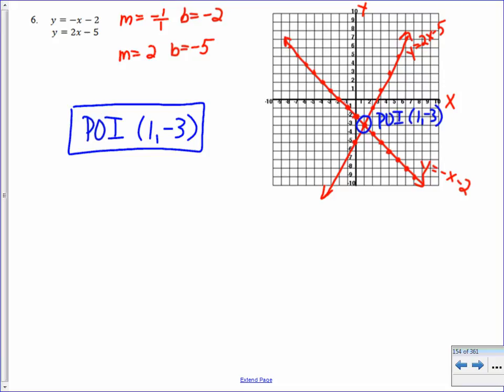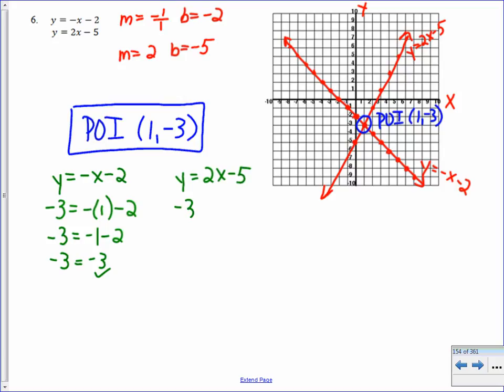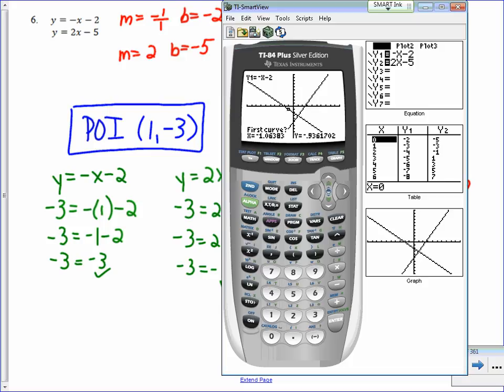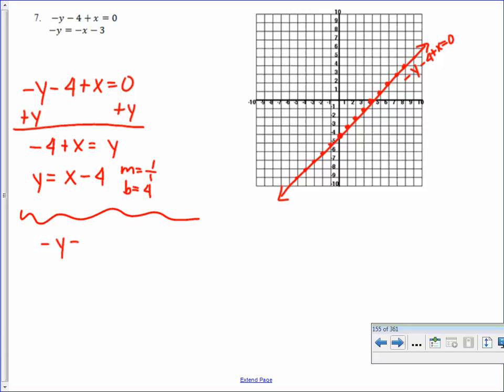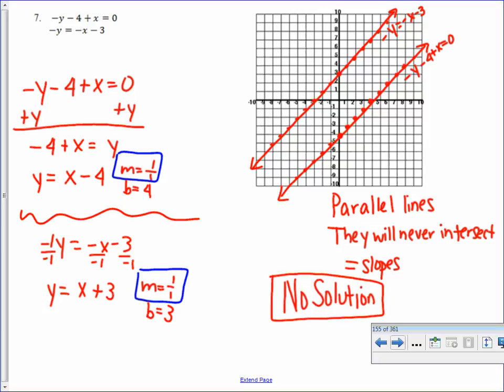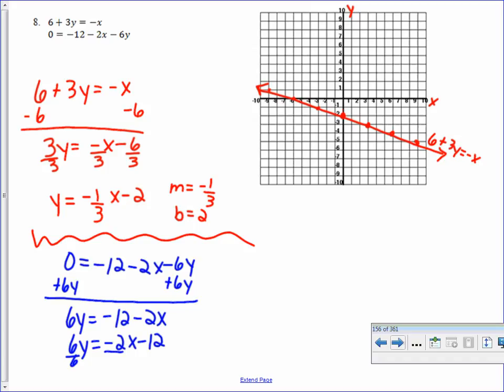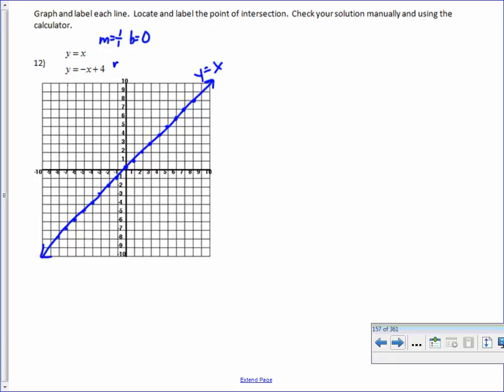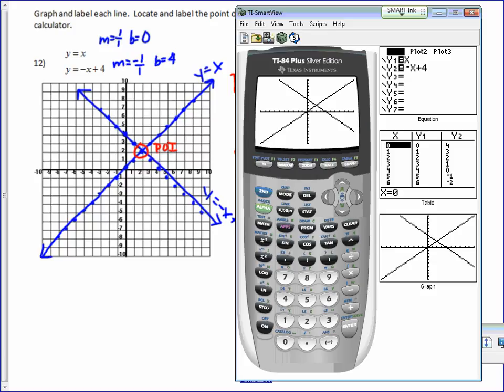Algebra Graphing Sysytems of Equations